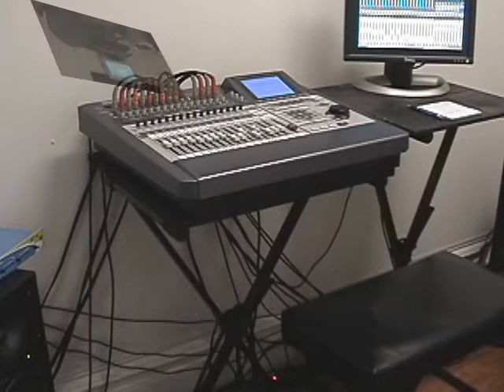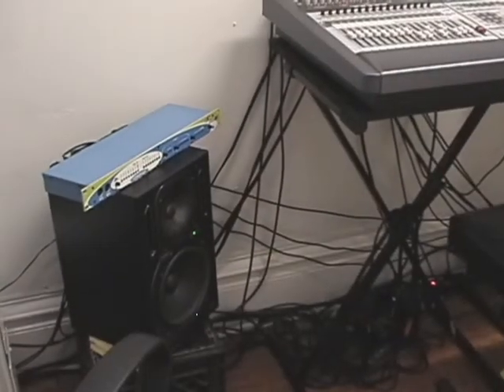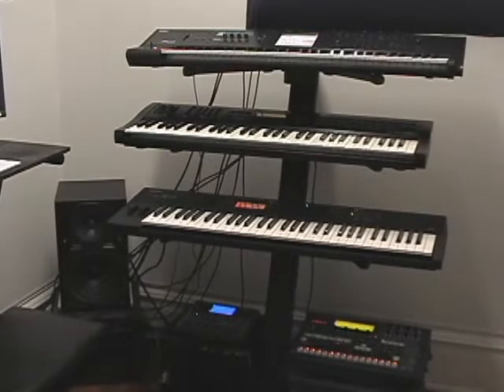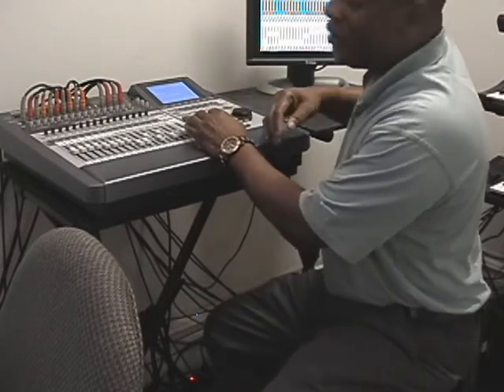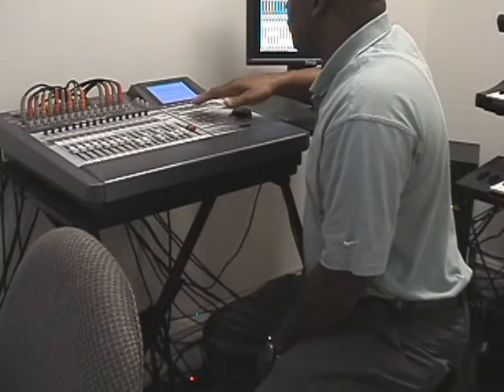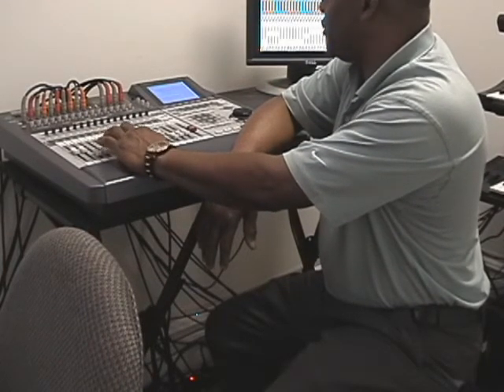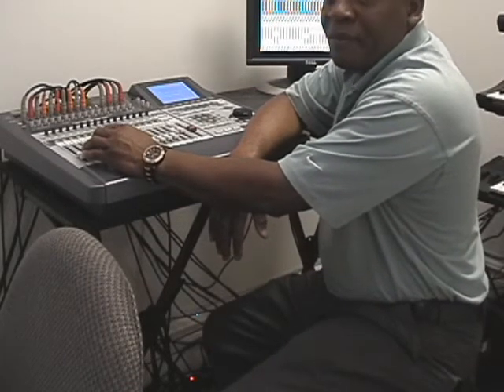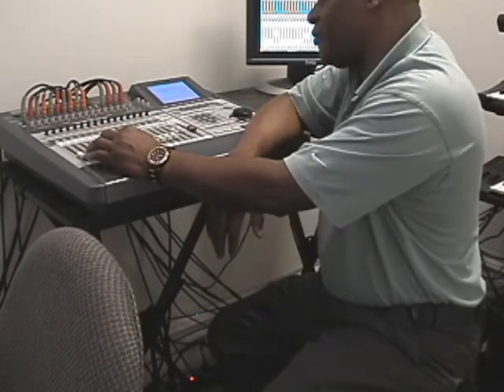Creating Tracks video pt1